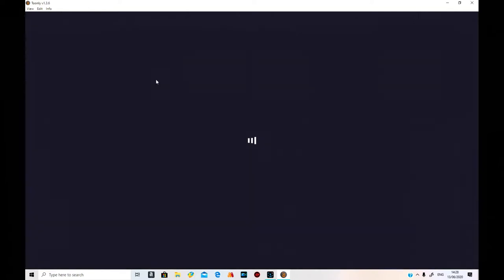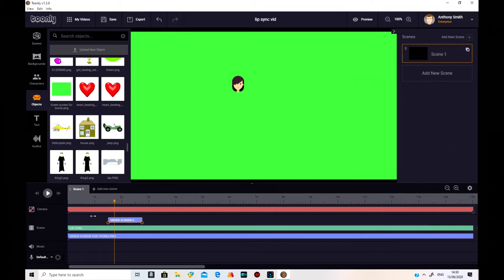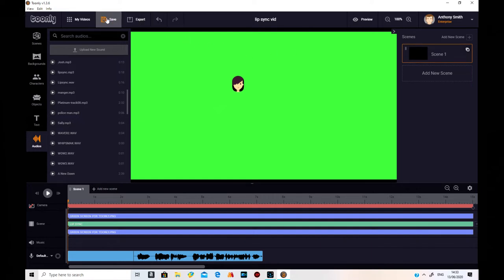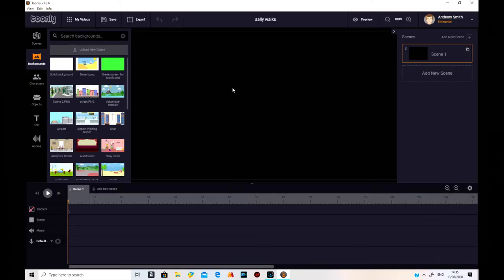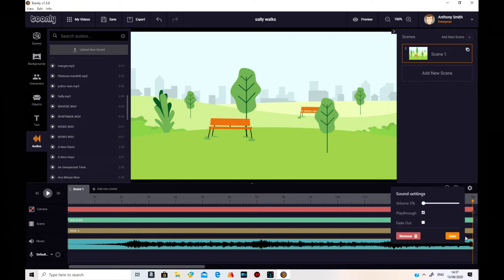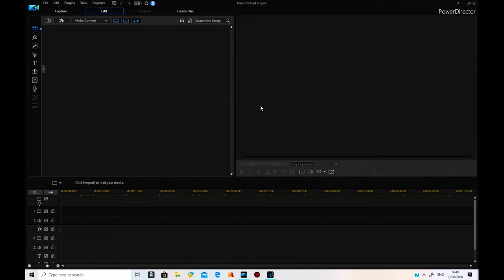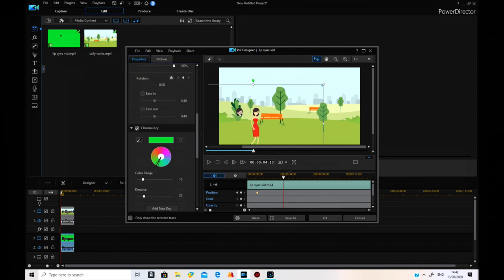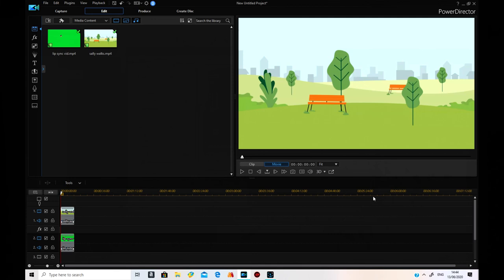Lip sync & other Animation Toonly Tutorial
This is where I am showing how to lipsync with a character and walking at the same time but it can be used for any animation besides walking!